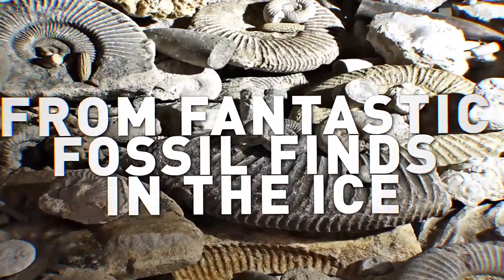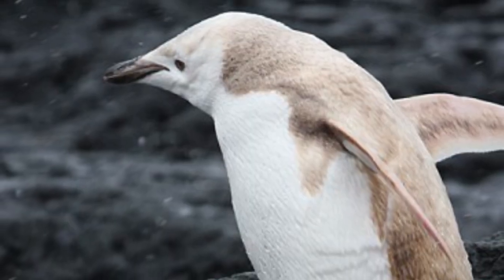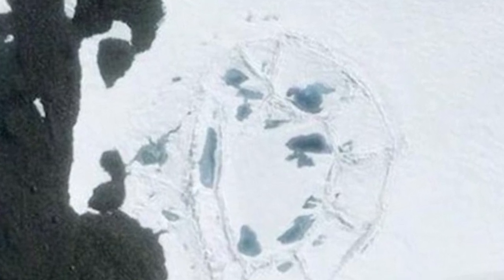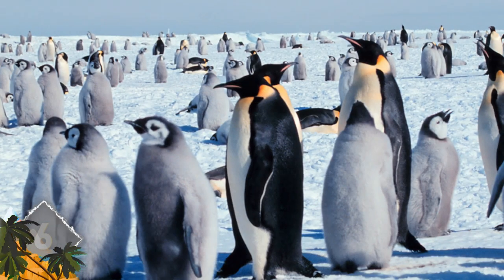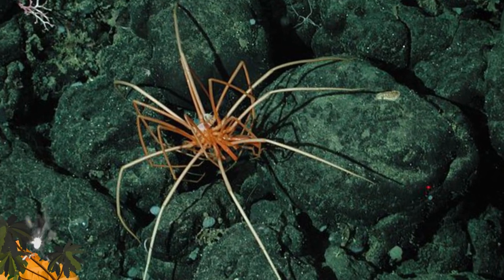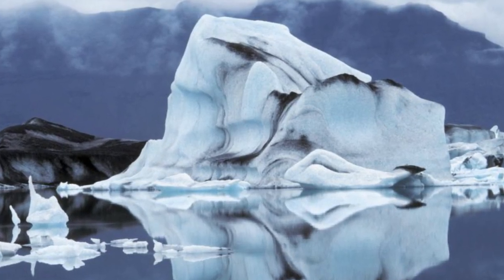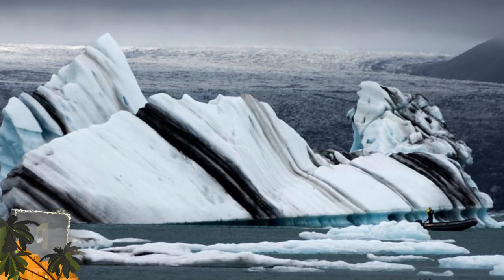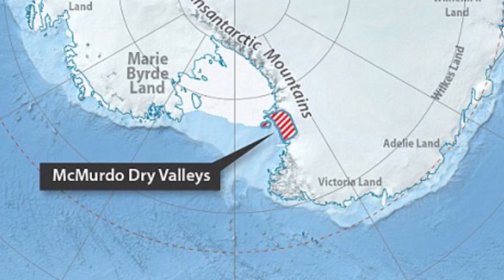11 Strange Discoveries in Antarctica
From Fantastic Fossil Finds in ancient ice, to Sea Spiders from your Nightmares; These are 11 Strange Discoveries in Antarctica!

4.
Sea Spiders
Sea spiders can be found all over the world.  They’re actually marine arthropods, and can normally range in size from 1 millimeter to around 25 centimeters. But in Antarctica, it’s another story.   Sea spiders can grow to massive sizes, with leg spans up to 90 centimeters!  With 8 long legs and a proboscis (pruh-BOSS-is) to match, the creatures grow larger in this region than anywhere else in the world.  They represent a phenomenon called ‘Polar Gigantism’ (jie-GAN-tism).  That condition is also found in other animals such as certain mollusks, which are known to grow larger at the North and South Poles. Scientists still aren’t sure how to explain the phenomenon.  One hypothesis holds that the creature's greater size is connected to a higher concentration of oxygen in cold waters … and there is  a  higher content of oxygen found in seawater off the Antarctic coast.  So that, combined with slower metabolisms due to colder temperatures … could lead to the creatures having larger bodies.

3.
Striped Icebergs
It may look like the result of Photoshopping, but these icebergs are real … and they’re found not only in Antarctica, but north to the Arctic Circle as well.  The stripes found in the icebergs can range in color from blue, black, and even green!  The bizarre patterns are the result of frozen melt water that combines with sediment, algae, and immense pressurization.  When gaps in the icebergs are filled with meltwater and freezes, the blue striping occurs.  Darker markings occur from sediment collected during the iceberg’s development, or still connected to a glacier by an ice shelf.  When algae found in seawater freezes to the bottom of the icebergs, green veins are the result.  As you can see, the effects can appear as if someone spilled green paint down the iceberg’s slope.

2.
Deep Impact
Until recently, scientists  were baffled by a huge impact crater located in Antarctica … one that measured an incredible 2 kilometers (1.24m) wide!  The mysterious ring-like anomaly was observed by researchers during a routine survey flight over East Antarctica … It was described as a type of circular scarring in the ice sheet, which surrounded what appeared to be broken icebergs and additional scarring in the ice.  What could have produced such a strange structure in the normally flat and featureless ice-scape?  The formation was the result of a meteorite, one that measured an estimated 7 to 10 meters wide … and would have exploded in the skies above Antarctica with a force equal to 12,000 tons of dynamite!  Experts believe the meteorite would have arrived in 2004 … That’s based upon findings from two separate studies.   One study cited a dust trail observed in the atmosphere around September of 2004 … The other offered evidence of low frequency sounds detected by six global infrasound detectors.  The low frequency sounds of the exploding meteorite were picked up in September of 2004 as well.  That information allowed experts to pinpoint where the meteor fell …and it matched the location of the enormous crater discovered at the King Baudoin (baw-doo-in) Ice Shelf.

1.
Blood Falls
We earlier showed you some icebergs with some bizarre striping … now here’s a location in East Antarctica that looks as if it could be murder scene!  The gory looking location is named, appropriately enough, ‘Blood Falls’.  The unsettling color isn’t the result of foul play.  The coloration is partially the result of a brine liquid discharge that flows from Taylor Glacier.  The discharge is rich in iron oxides … which helps to result in a reddish hue.  But researchers have also discovered that the brine is part of a saltwater aquifer network that extends over 1100 feet below the ice.  The network of salty lakes is thought to contain microbial life, which alters the brine’s iron and sulphur compounds as part of its survival.  When the liquid oxidizes at the surface, the bloody coloration results.  Experts say the network of of saltwater lakes is located underneath the McMurdo Dry Valleys … Did you know that is considered to be among the coldest and driest deserts in the world?